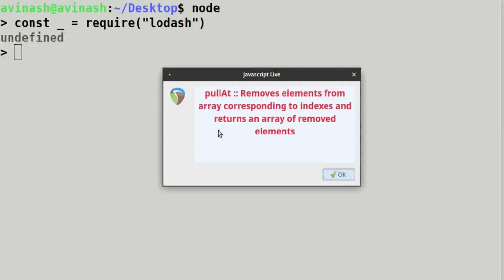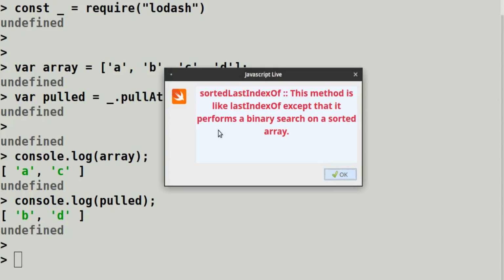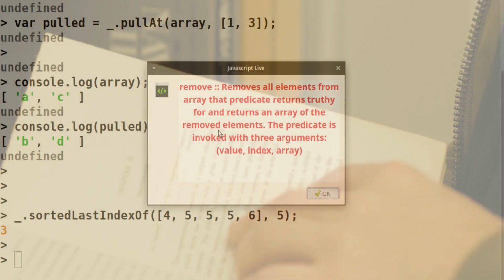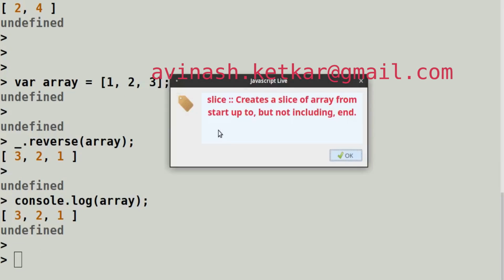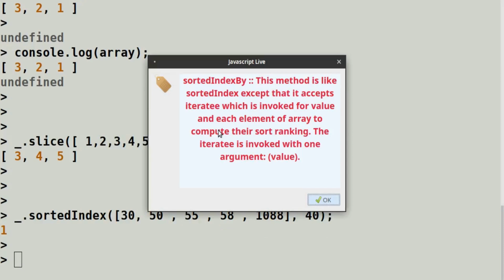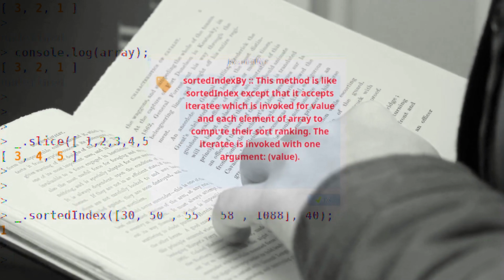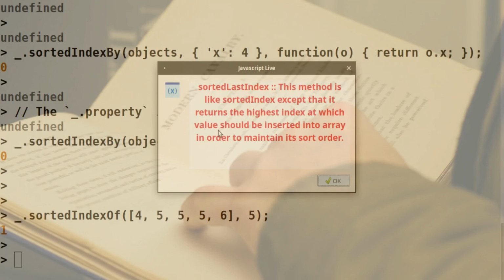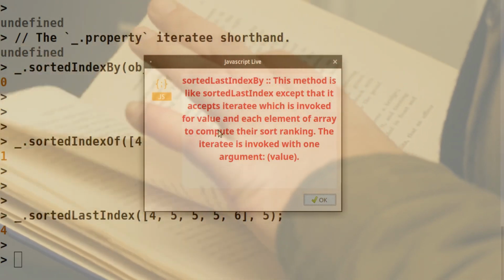Lodash Array Methods : 7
How to use pullat , sortedlastindexof , remove , reverse , slice , sortedindex , sortedindexby , sortedindexof ,  sortedlastindex , sortedlastindexby methods of lodash